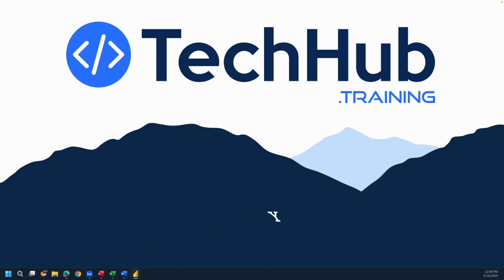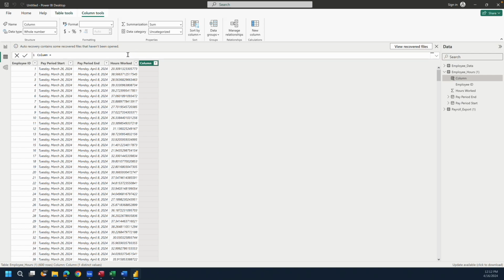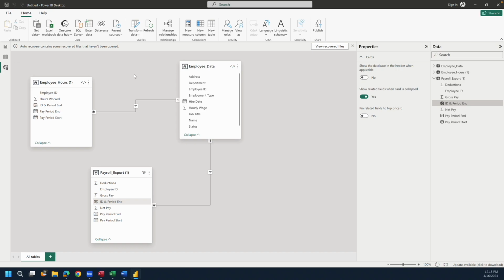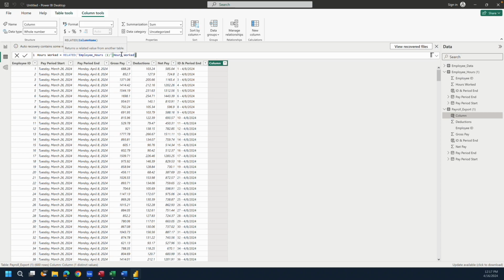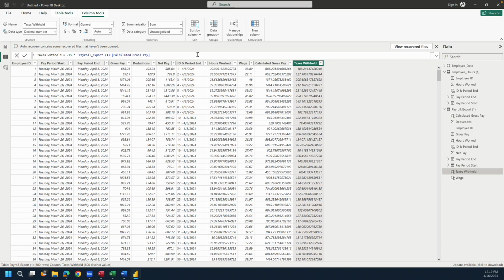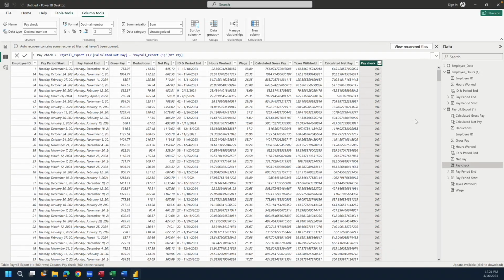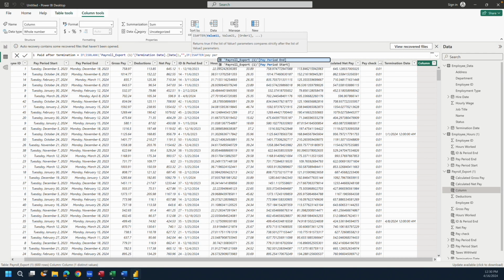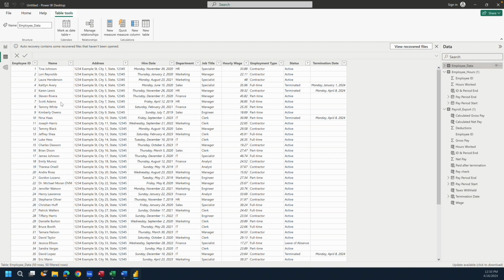Challenge 218|PowerBI – Payroll Pain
This video is the solution to Challenge 218 from TechHub.training. Power BI is used to perform calculations on and audit payroll data for a company.